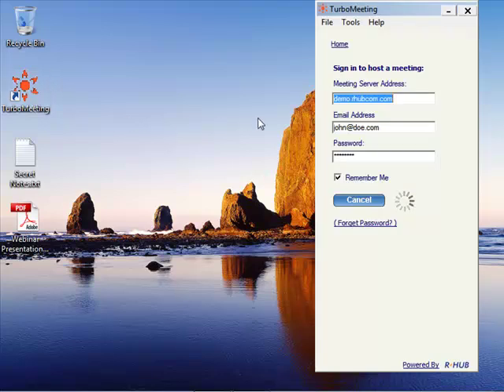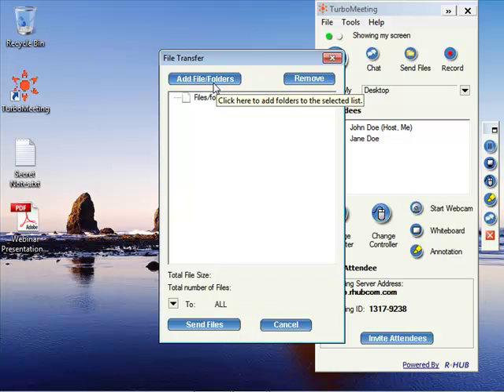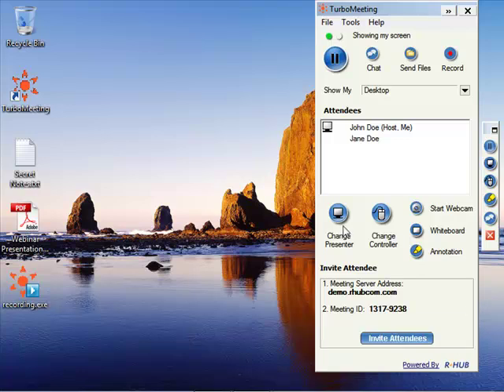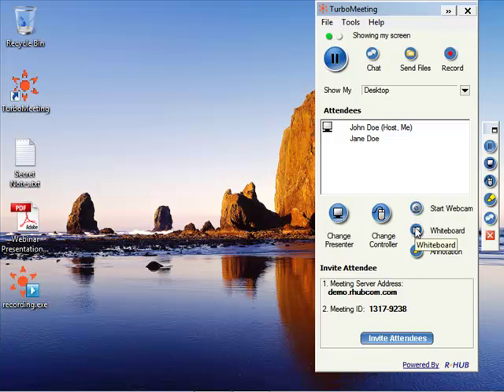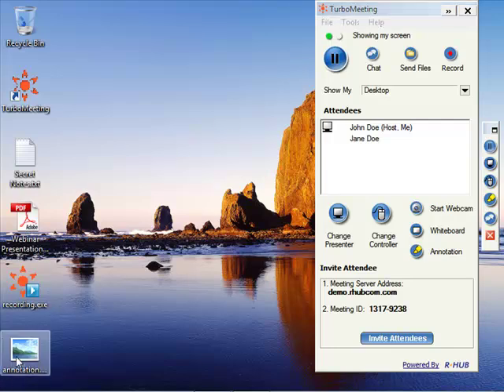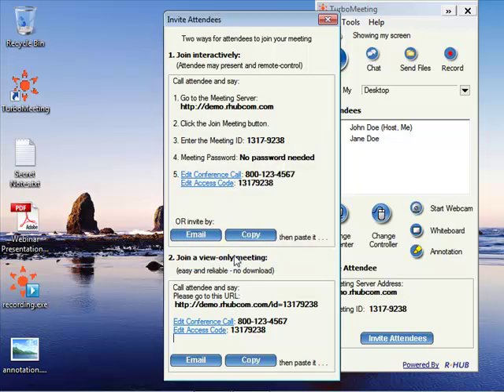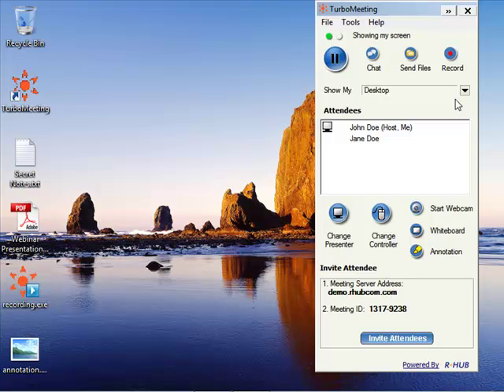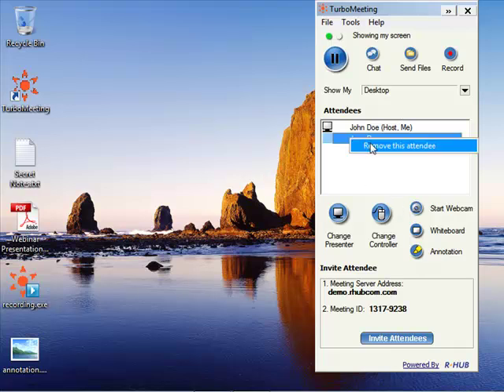Overview of TurboMeeting Features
Quick tutorial on TurboMeeting features:
- meeting recording
- chat
- whiteboard
- annotation
- view in true color
- remote printing
- and more

RHUB offers secure, on-premise online collaboration solution designed to meet the needs of any organization. Our 4-in-1 appliance offer web conferencing, remote support, remote access and webinar together in one affordable appliance.